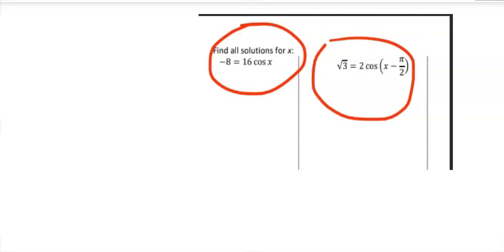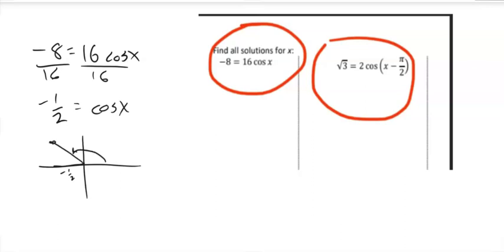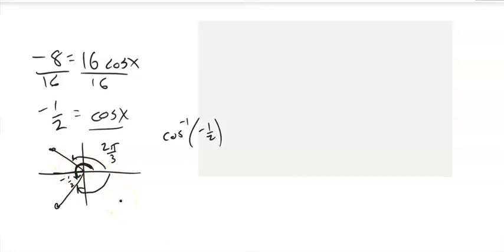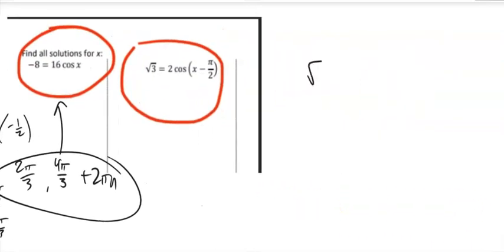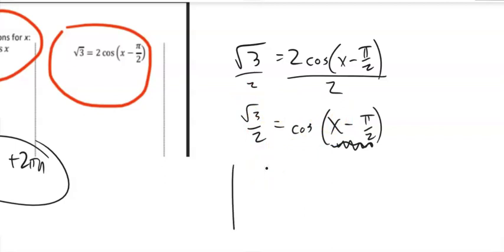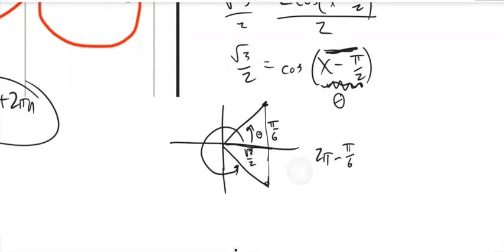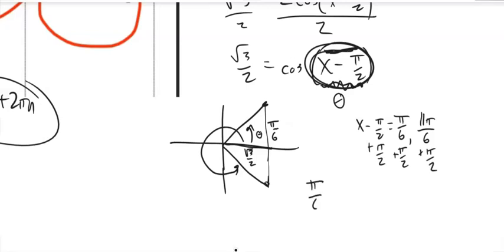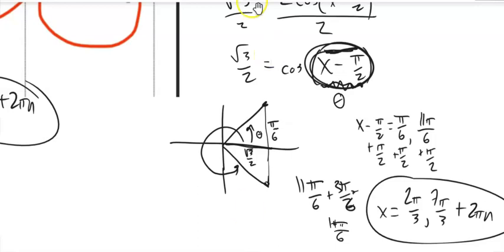PreCalc t9 help